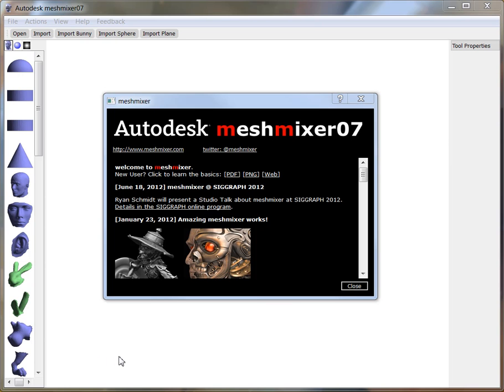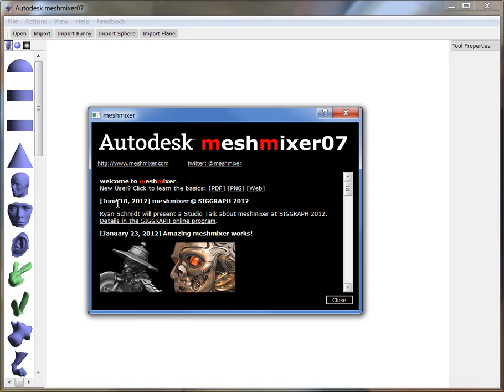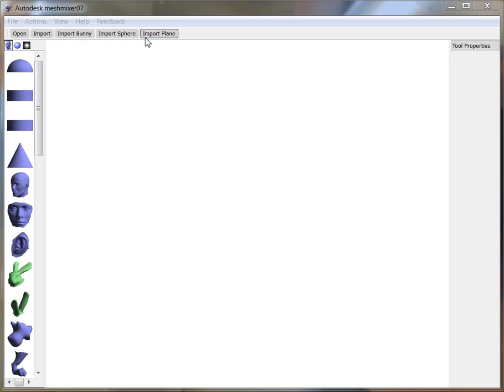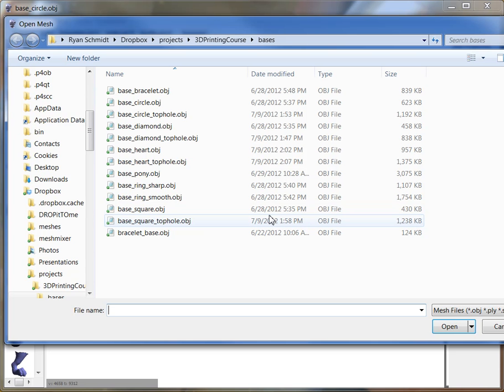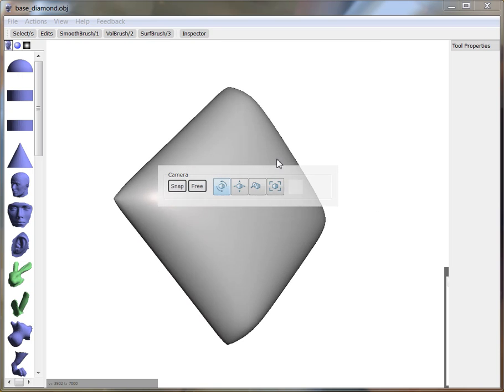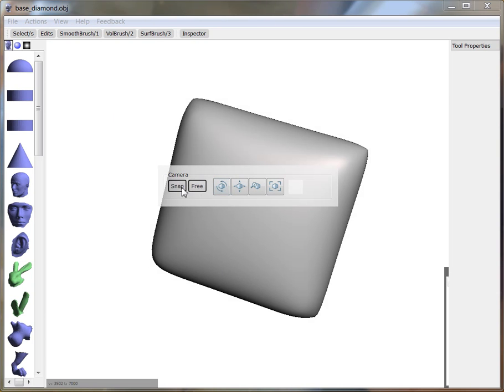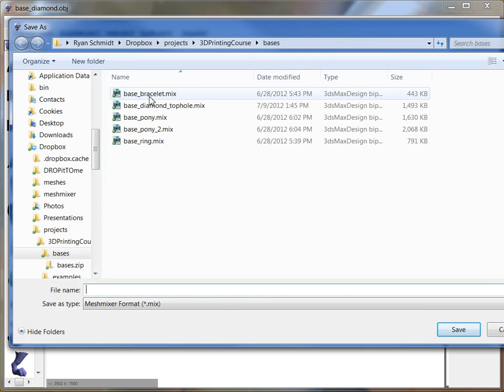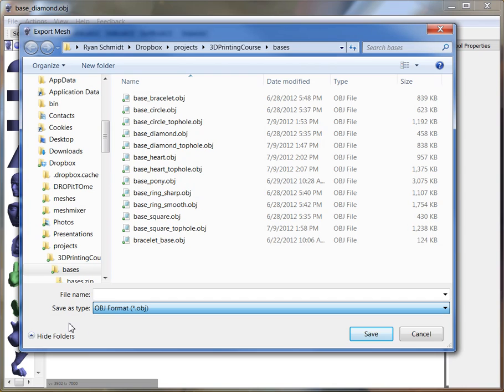meshmixer model/print tut 1of6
A series of short (5min) meshmixer tutorials focusing on designing printable 3D objects from scratch. Part 1 explains some interface basics, including how to import and export files and how to use the camera controls.